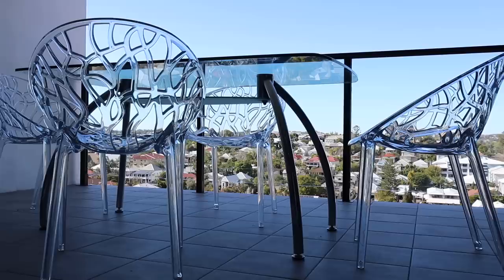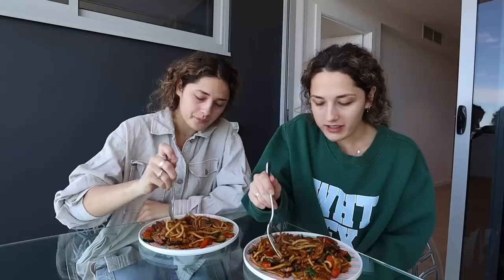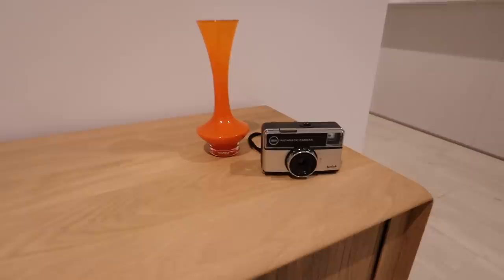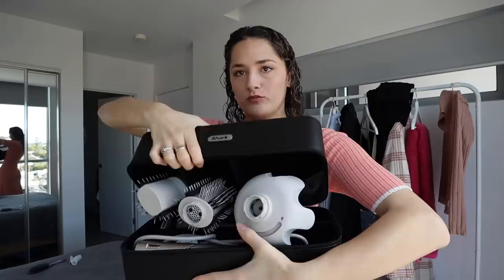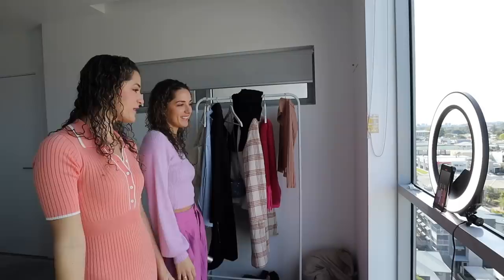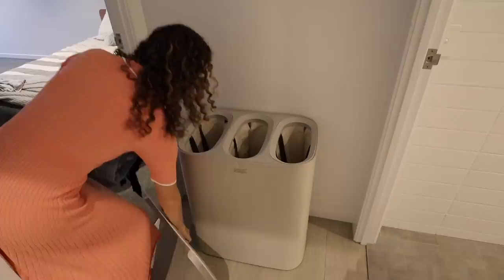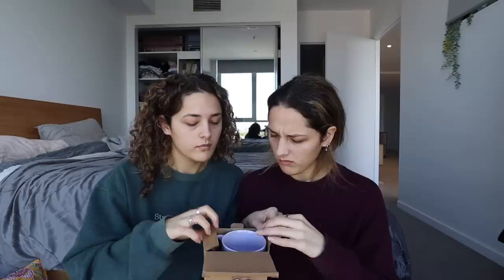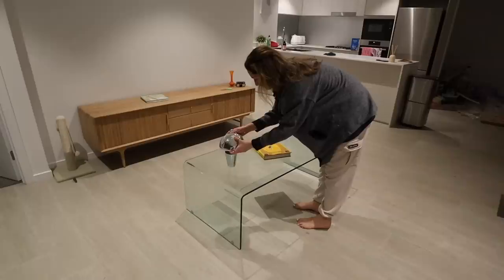Our apartment is finally coming together 🥹 WEEKLY VLOG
Renee: @reneehoagss
Jas: @jasminehoags

♡ WHAT WE USED TO CREATE THIS VIDEO ♡
Vlogging Cameras: Canon EOS m50 & Sony ZV1
Lens: 11-22mm wide angle lens
Editing software: Final Cut Pro
Thumbnail: Canva Pro

♡ QUESTIONS ABOUT US ♡
How old are we? 24
Where are we from? Australia, Gold Coast
When is our birthday? 14th December 1998